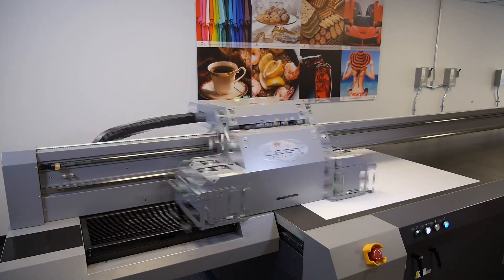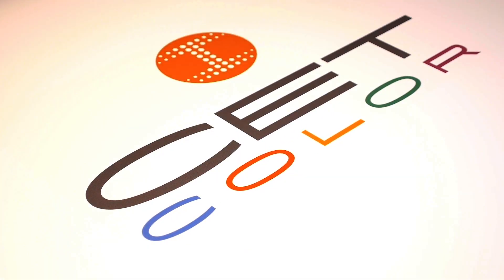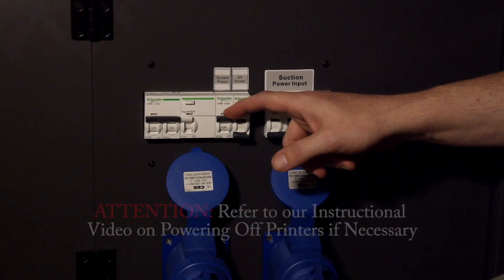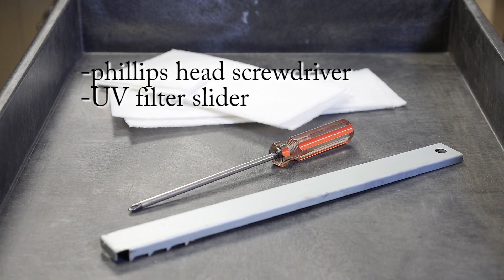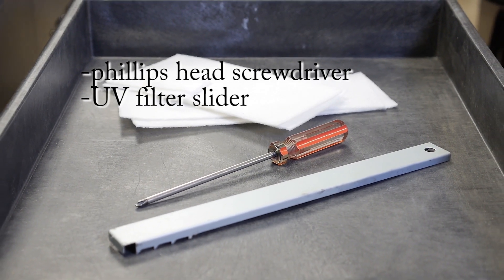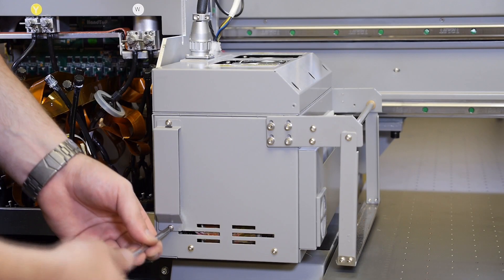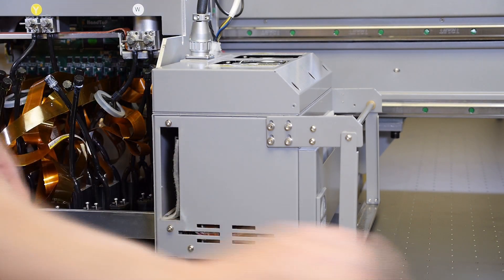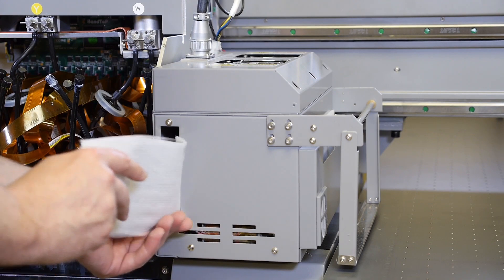Replacing UV Filters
This video shows how to properly replace the UV filters on a CET Color large format digital UV printer.